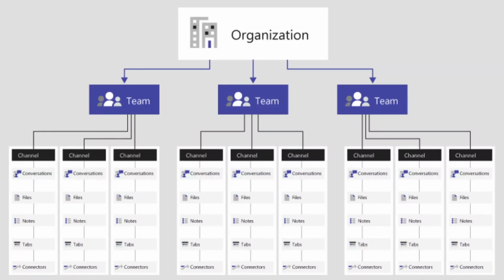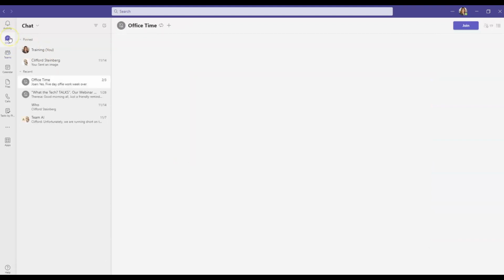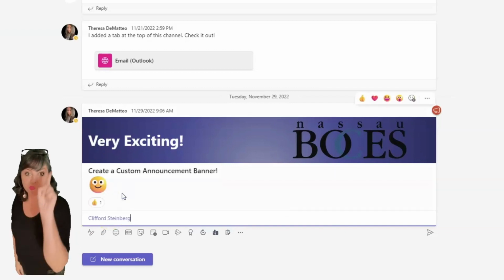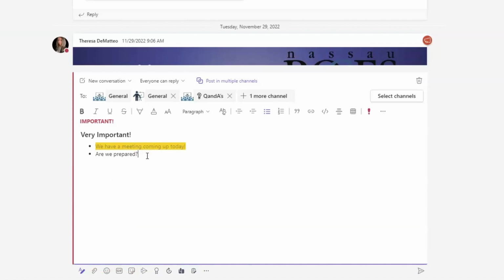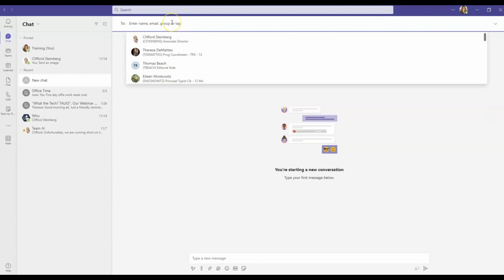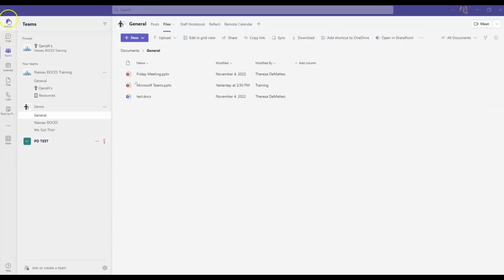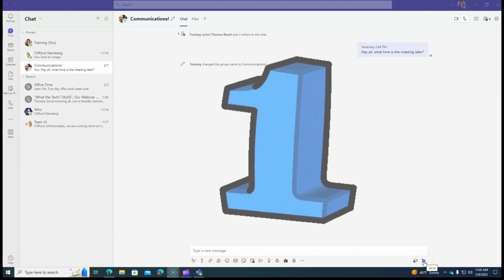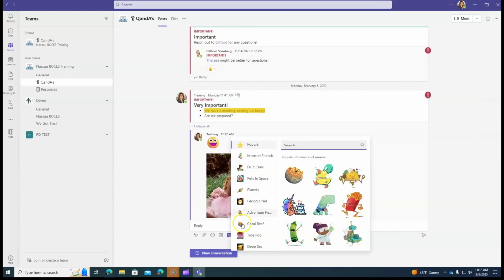How to use Microsoft Teams Effectively + the Top 5 Tips & Tricks!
📧 This video shows you how to use Microsoft Teams effectively + the top 5 tips & tricks!